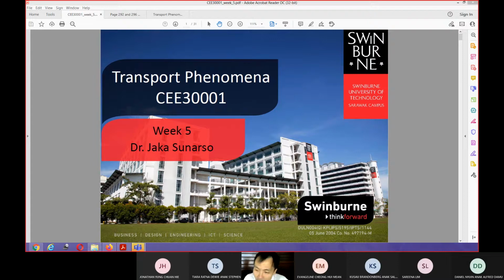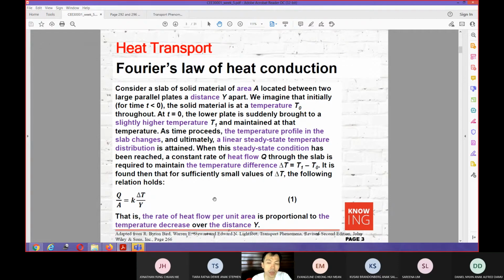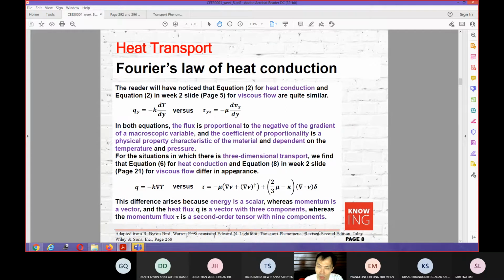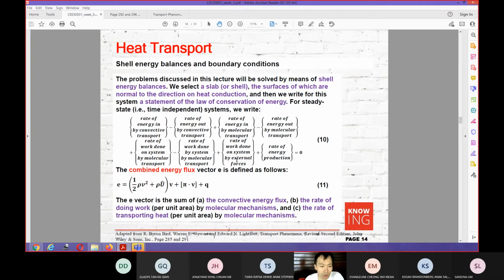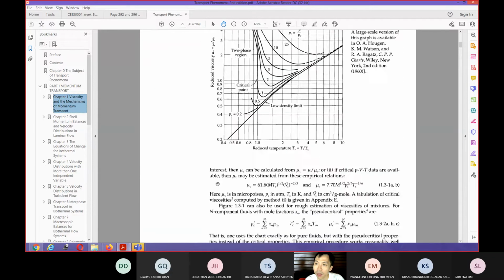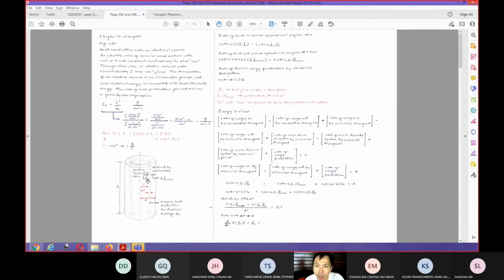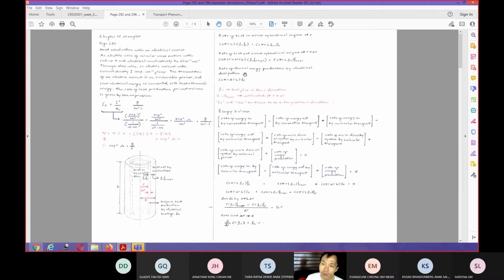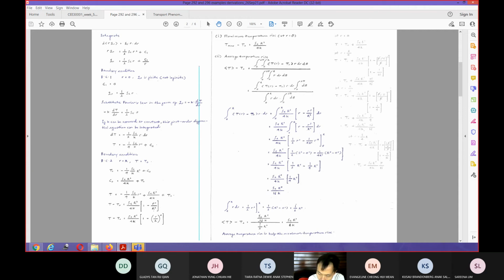CEE30001 Sem 2 2021 Week 5 Drop-In Session part 1